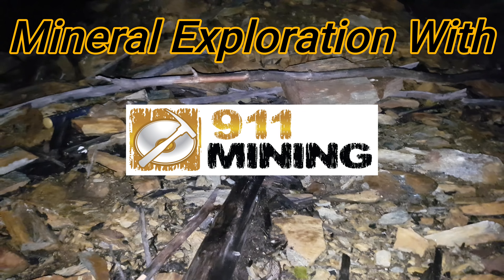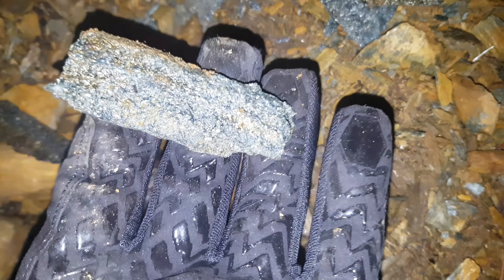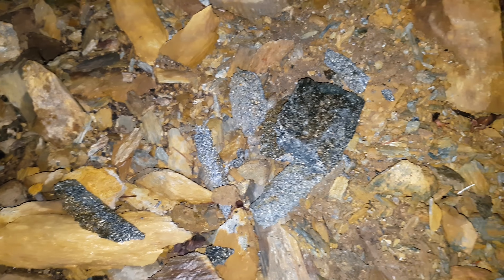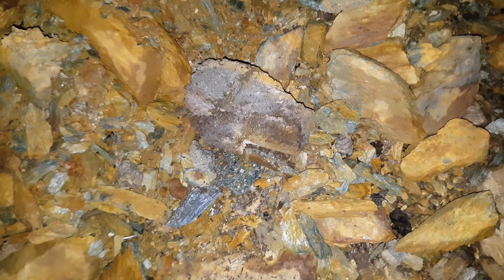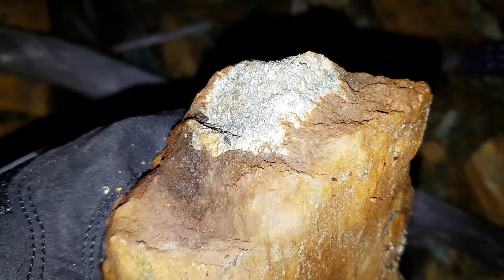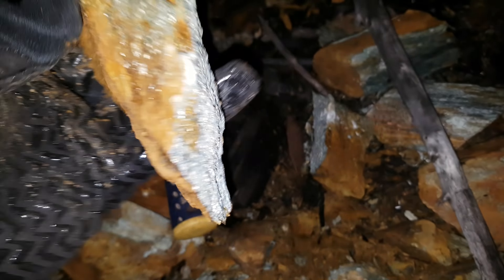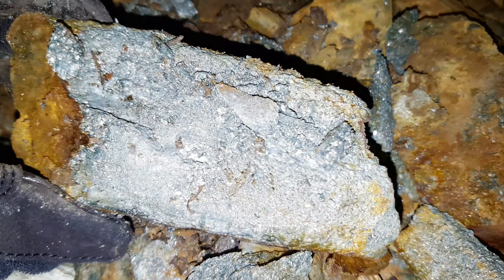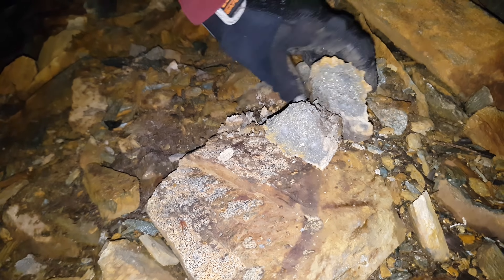High Grade Platinum Grab Samples From A Heavily Mineralized Outcrop!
High grade grab samples from a heavily mineralized outcrop containing platinum, palladium, gold, silver & rhodium!

911 Mining & Prospecting Co